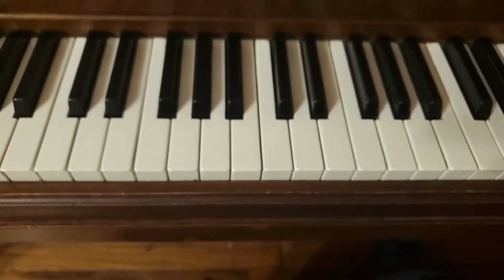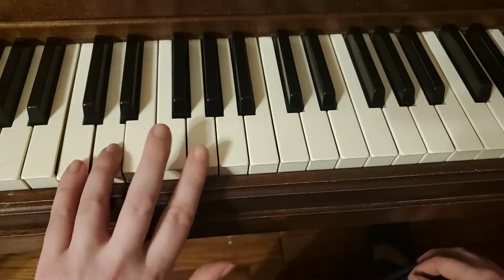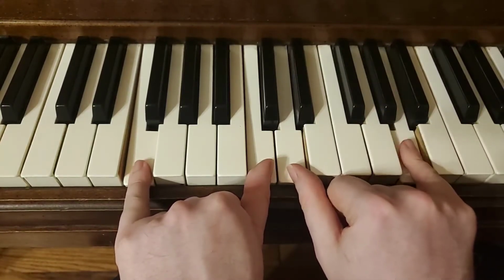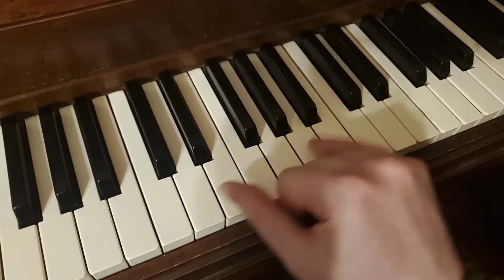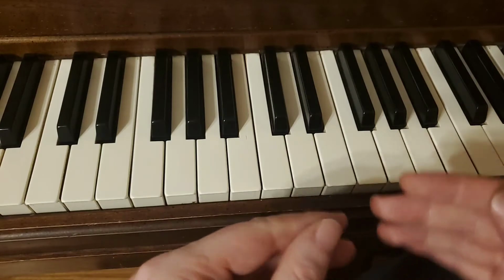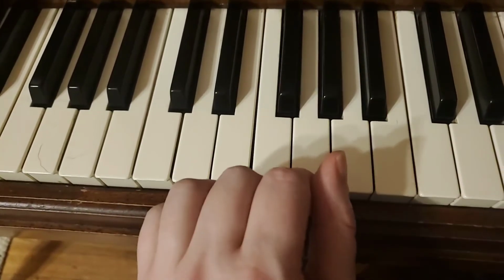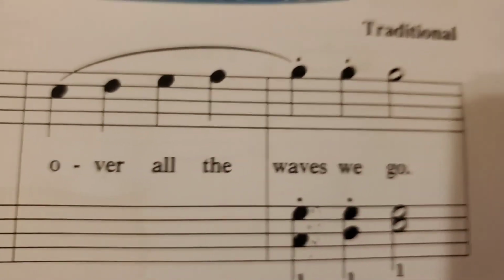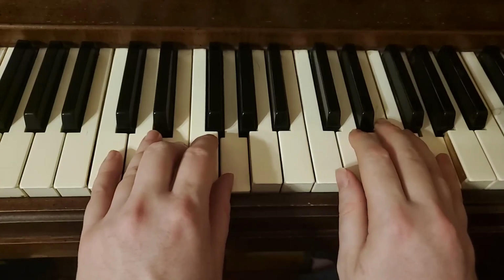William 3 18